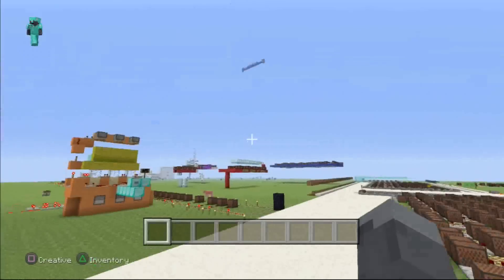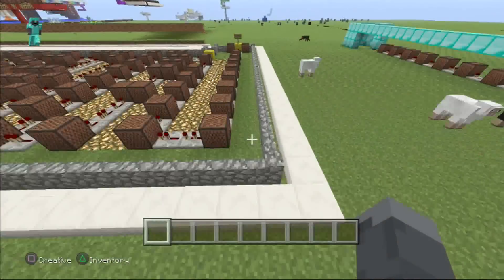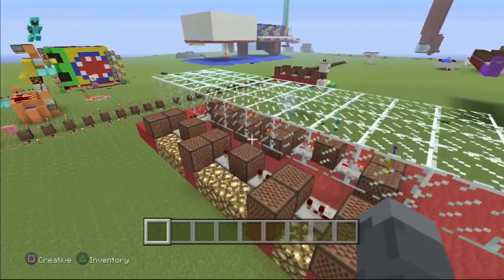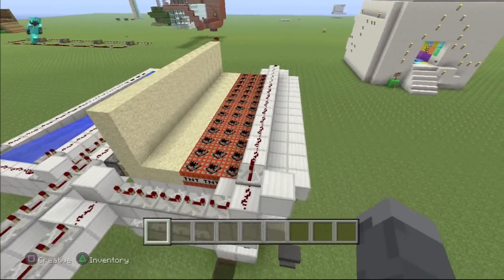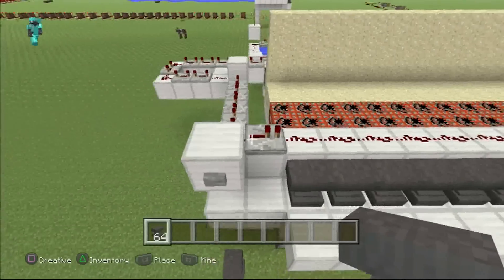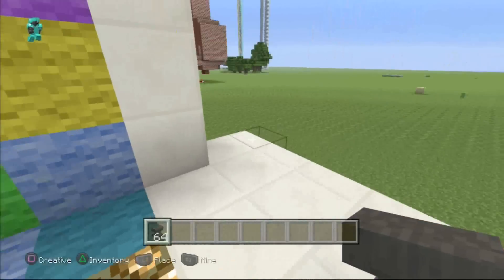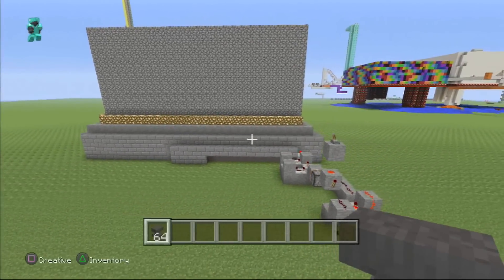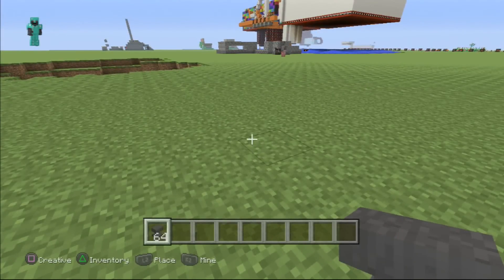MINECRAFT - PS3 - REDSTONE BUILDS MAP REVIEW + DOWNLOAD LINK ( PS4 ) SERVER UPDATE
Today I am going to show you an AWESOME Map Download for Minecraft Console 🎮 PS3 / PS4 TU70 & TU71 Xbox 360 CU57 & CU58 ) Bedrock ( MCPE 📱 1.7 & 1.8 Pocket Edition / XBOX One / Windows 10 / Switch Patch 16 & 17 ) ( Java 💻 1.3 & 1.4 )If you enjoy the video, drop a like👍 and Subscribe to my Minecraft channel for DAILY 🌎 🌎 , Lets Plays & News Updates !

Socials